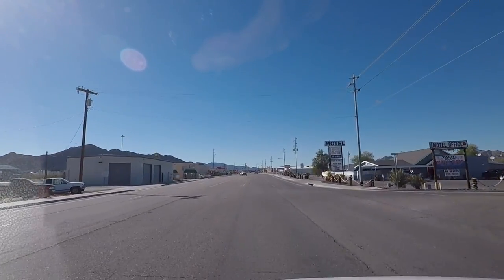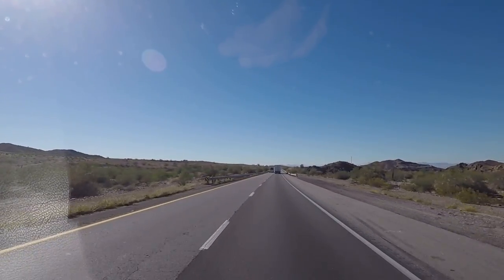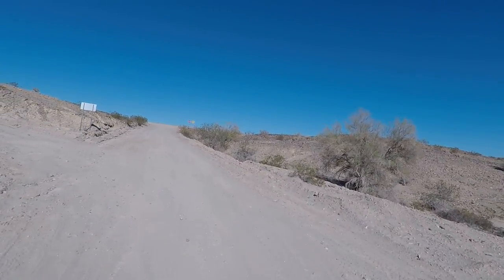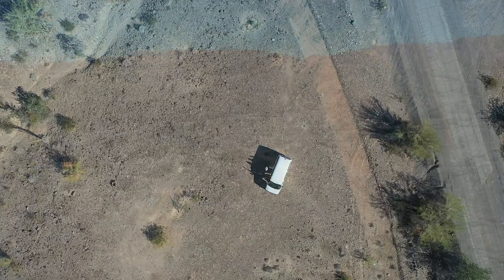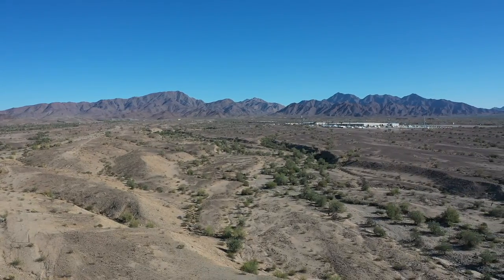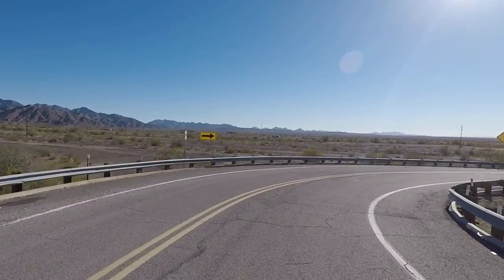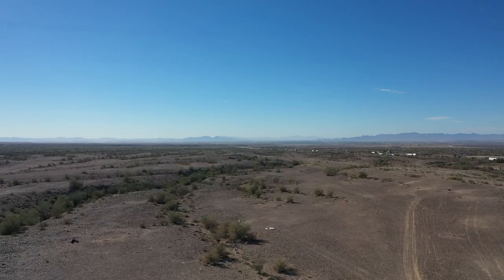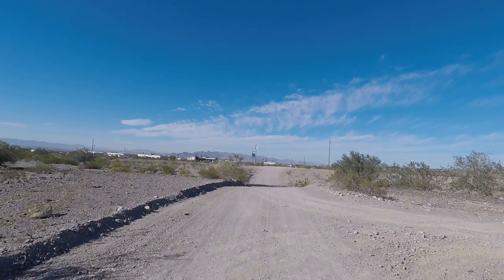TOM WELLS ROAD BLM Camping FREE Boondocking CAMPING.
TOM WELLS ROAD BLM Camping FREE  Boondocking CAMPING. 12 MILES FROM QUARTZSITE  RV Boondocking Lifestyle  Come along and explore Tom Wells Road Camping Areas...Exit 5 off Interstate 10 Close to Colorado River Basin   Full Time RV Living In a Class A Motorhome. Come along on my travels exploring the RV Lifestyle and Living a RV Life.